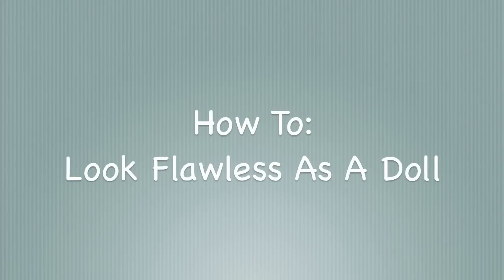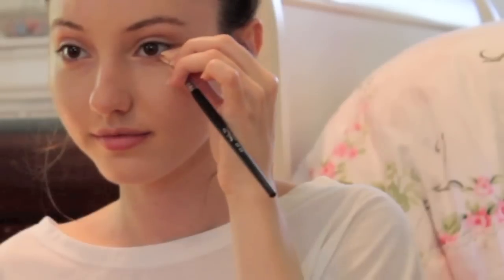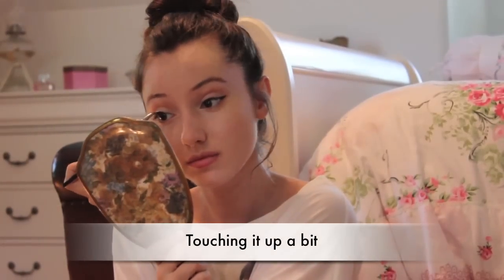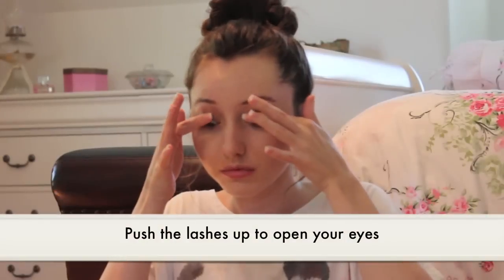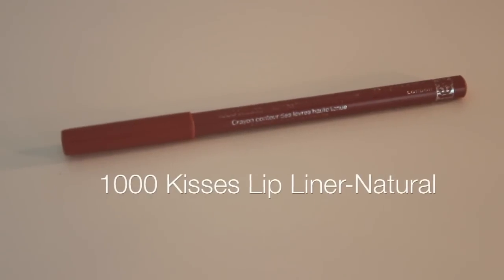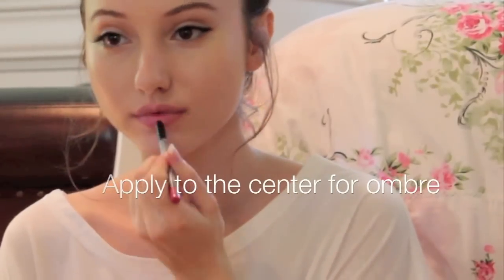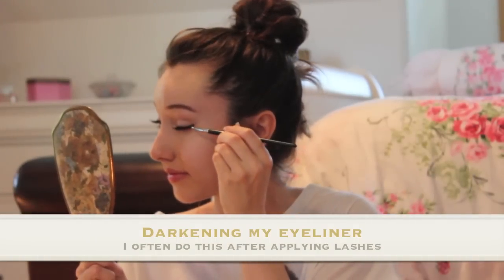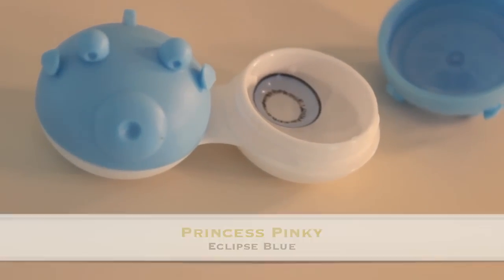Real Life Doll MakeUp Tutorial (Basic Steps) ♡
Gosh, is it just me or does my voice sound REALLY annoying during the tutorial part of this makeup tutorial? 0.0 Haha, Sorry, I'll try to do better next time ♡

The Basic Steps to looking like a Real Life Doll - Makeup Tutorial. ^__^

The most important things are: Big lashes, Eyeliner, and Circle lens(if you want an actual dolly eye illusion)

The non-Makeup related most important steps are: Voluminous Hair and feminine clothing.